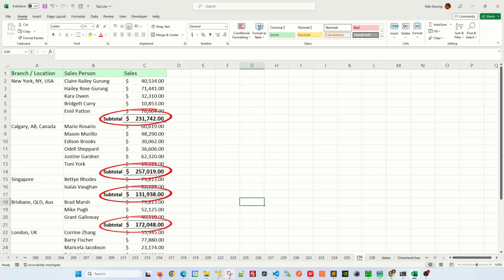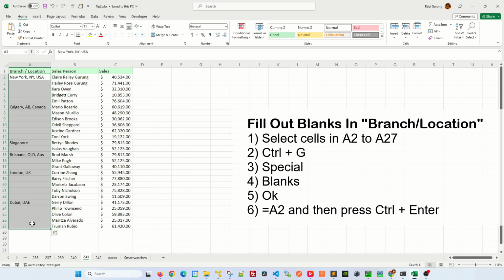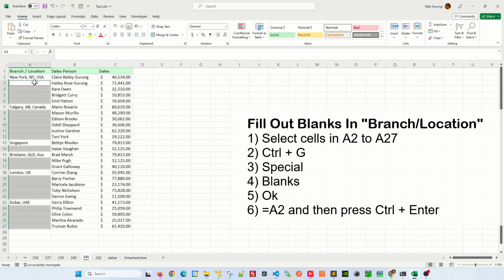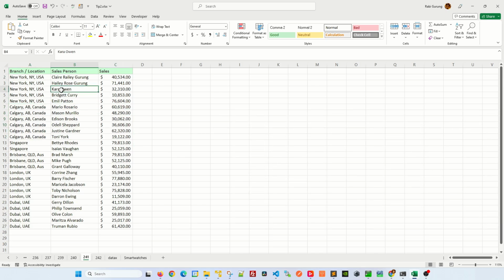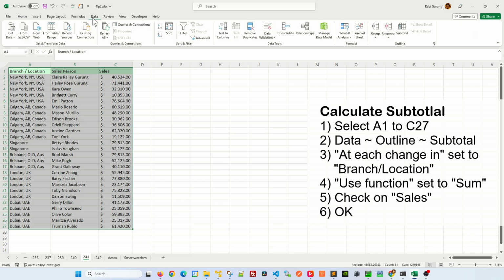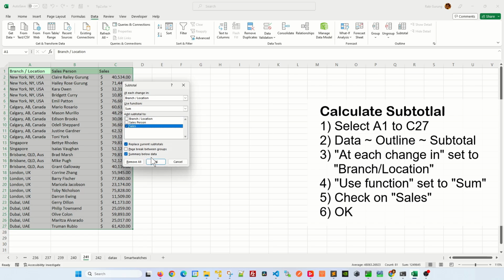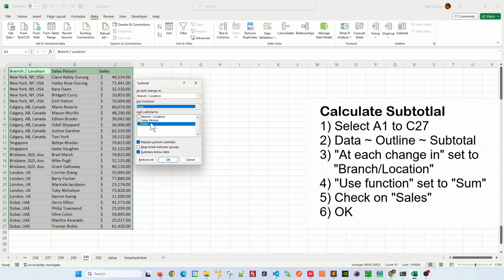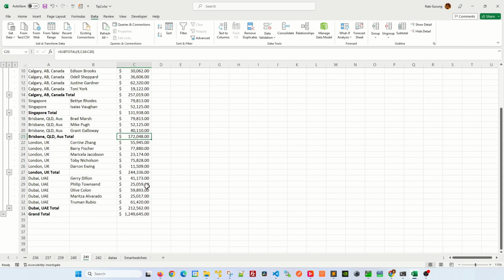Insert Subtotal From Ribbon - Excel Tips and Tricks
Learn how to insert subtotal in Excel. I will demonstrate wow do I write a subtotal formula in Excel? I will also show you how do you insert subtotals using the sum function in a table. And provide answers to what is the shortcut for auto subtotal in Excel? And at the end of it all, you will be able to to answer the question to is there a subtotal function in Excel?

Fill Out Blanks "Branch/Location"
1) Select cells in A2 to A27
2) Ctrl + G
3) Special
4) Blanks
5) Ok
6) =A2 and then press Ctrl + Enter

Calculate Subtotal
1) Select A1 to C27
2) Data ~ Outline ~ Subtotal
3) "At each change in" set to "Branch/Location"
4) "Use function" set to "Sum"
5) Check on "Sales"
6) OK